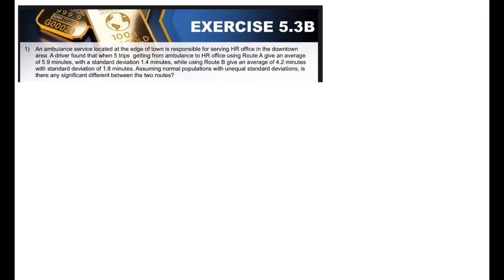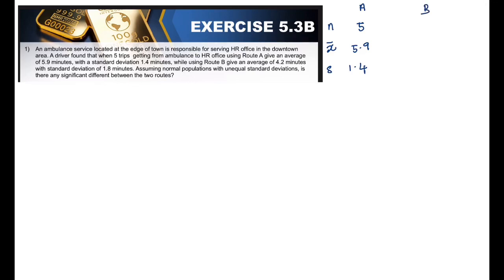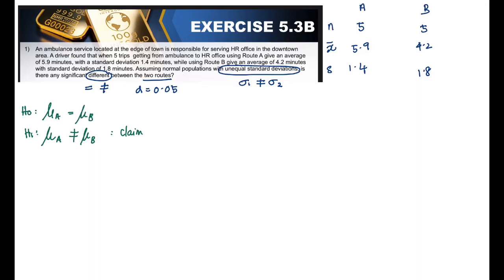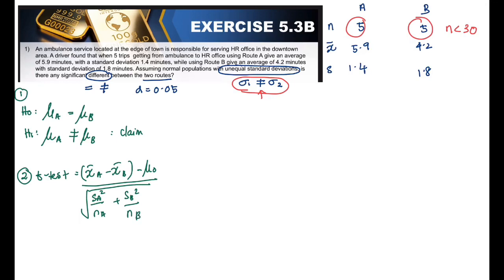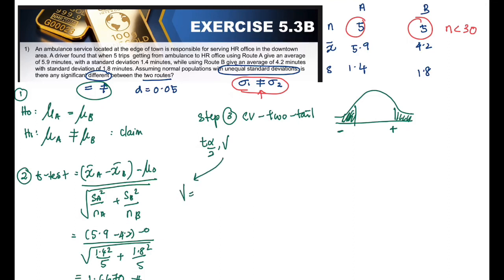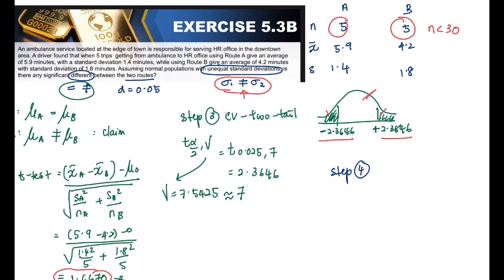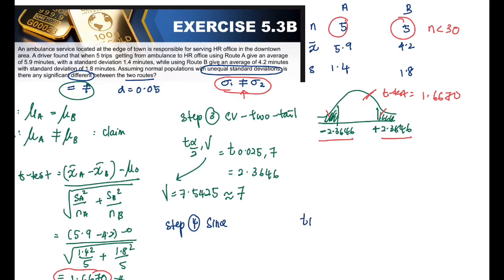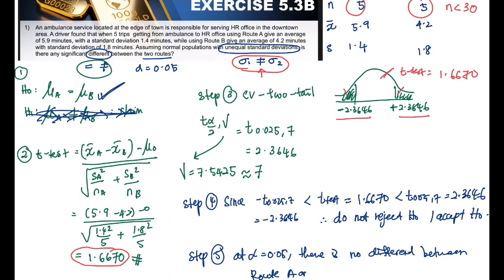CHAPTER 5 PART B: STATISTICAL ANALYSIS FOR MEAN (HYPOTHESIS TESTING PART SIX)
This lecture video is the continuation of hypothesis testing two population mean independent cases. This is the second part.